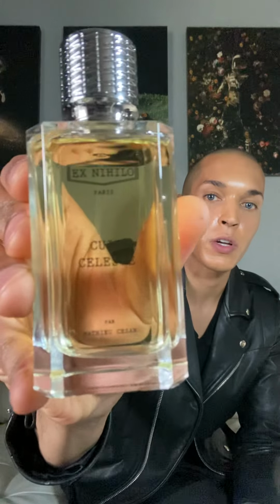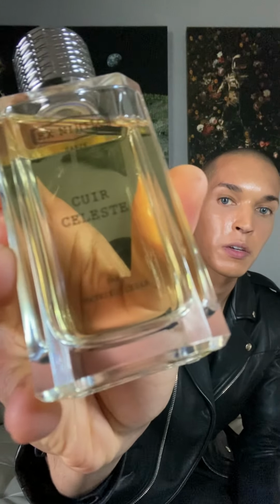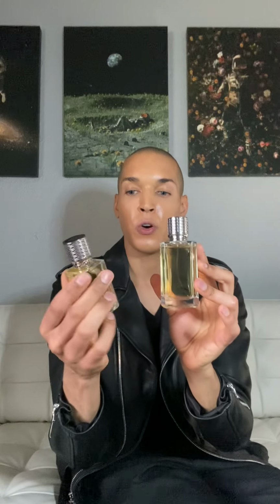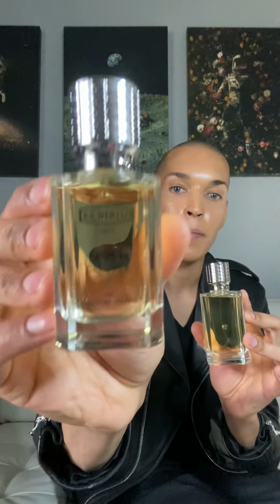Cuir Celeste By: Ex Nihilo Paris Fragrance Review